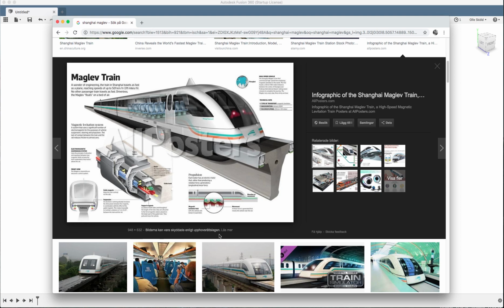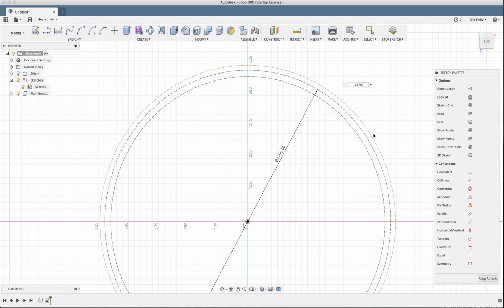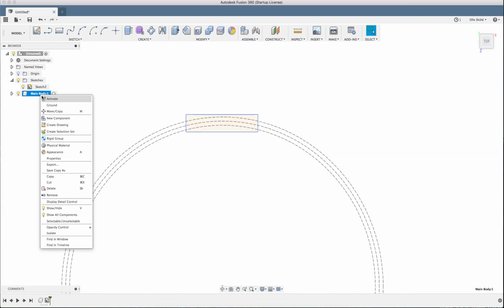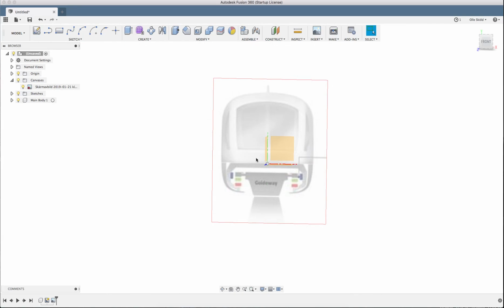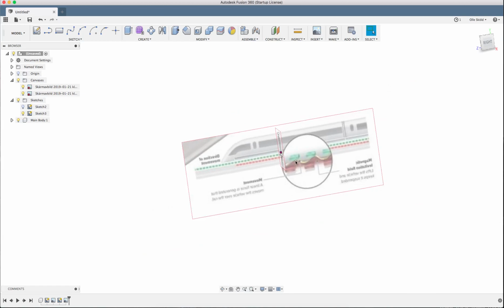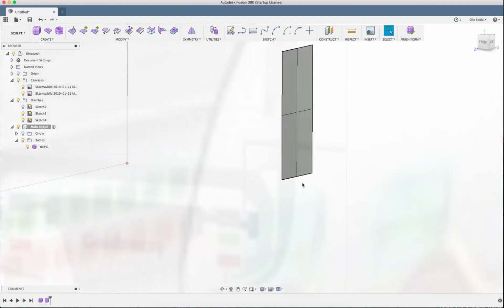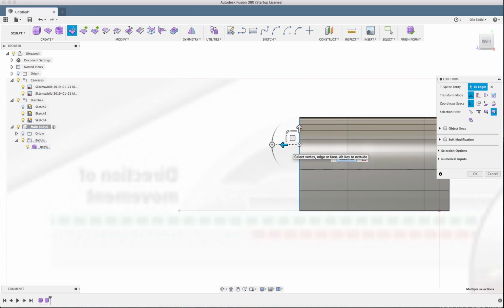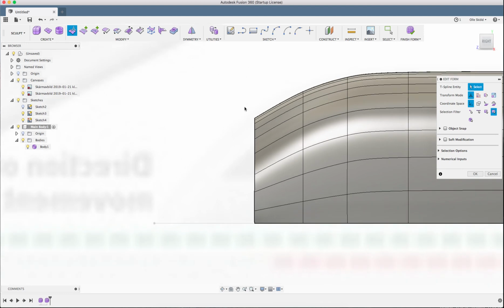Fusion 360 tutorial - Shanghai Maglev - Part 1 of 4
This is a tutorial based on a request. Here focus is on the rounded shape of the body and not on functional parts.